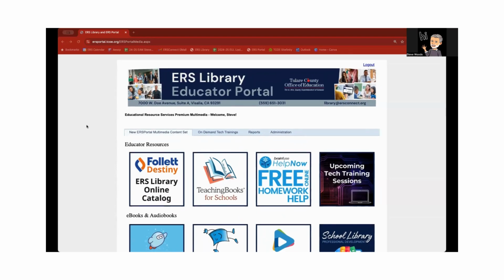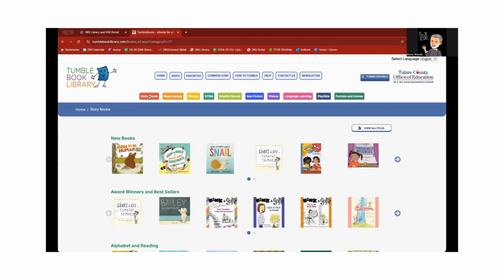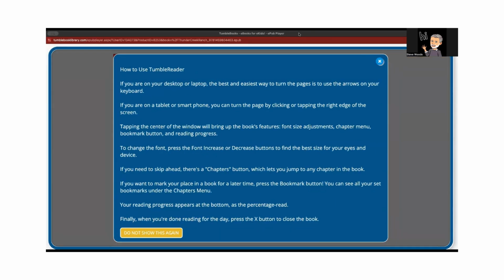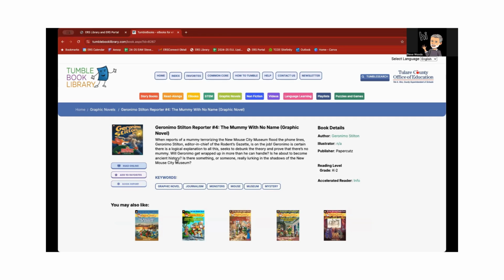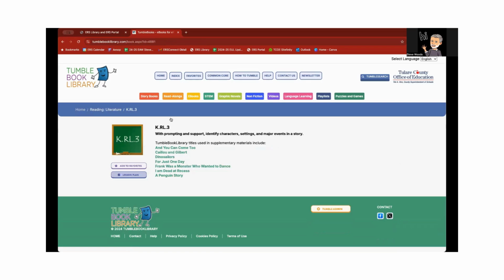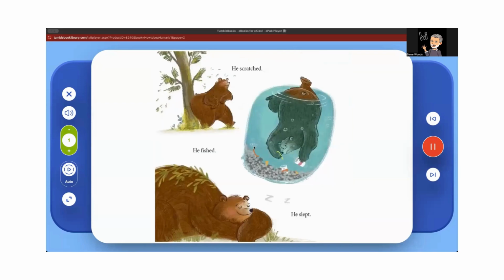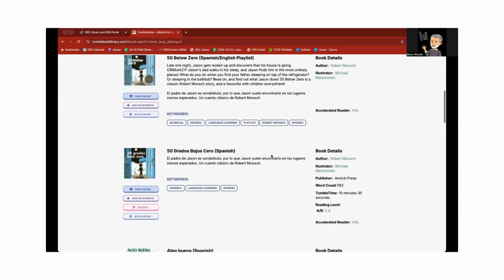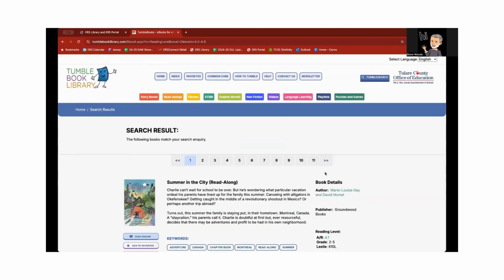Tumble Book Library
In introduction to the Tumble Book Library interface, including logging in, the variety of menus available, how to access an ebook and audio book from the Tumble Book collection, and how to view each. Includes discussion of Common Core searches and searching by language.